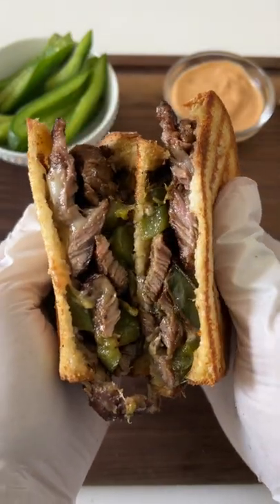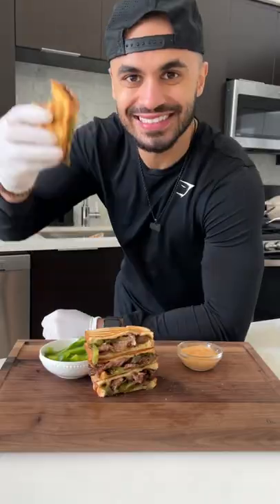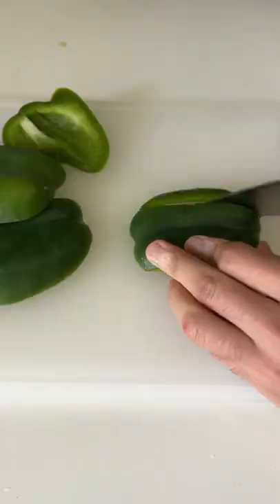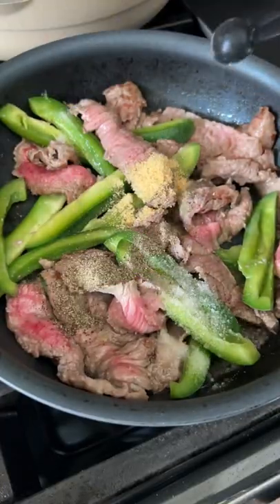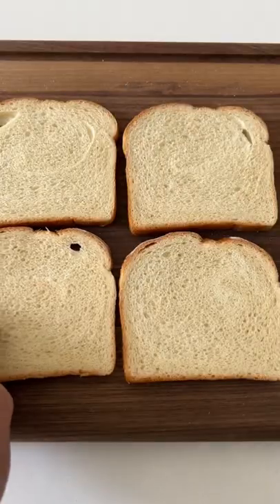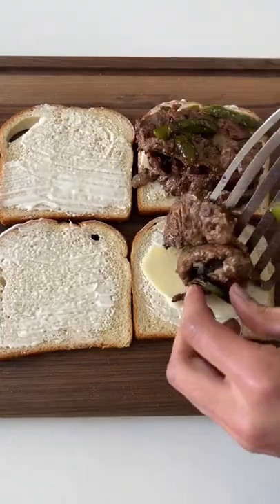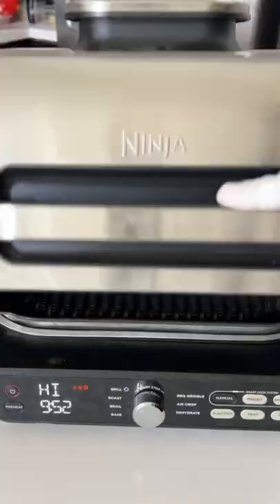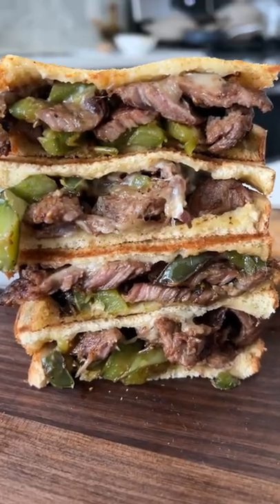When you’re trying to lose weight, but you’re craving cheesesteak 🤤